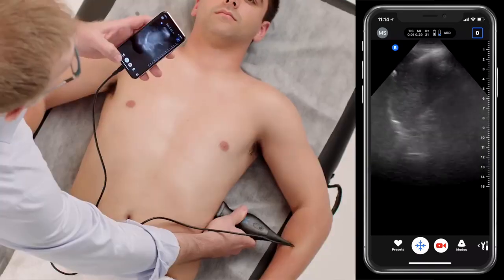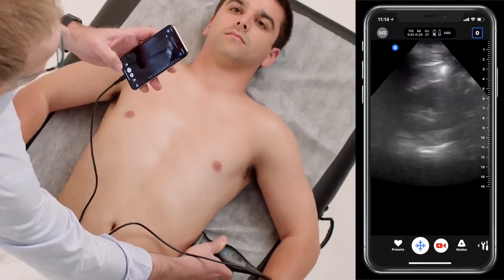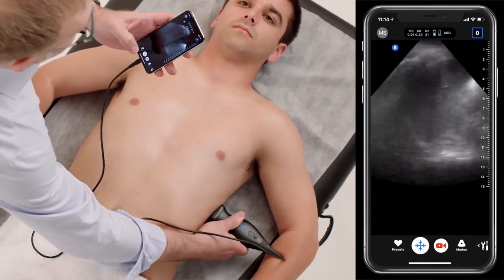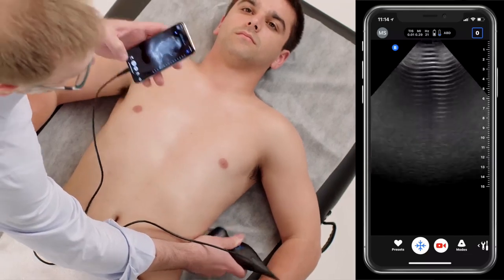Approach to the eFAST Exam